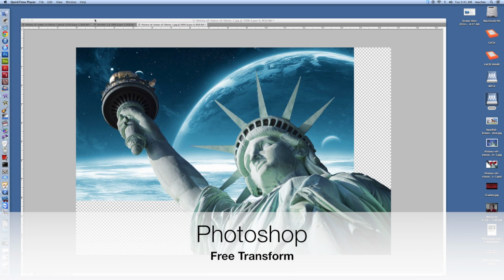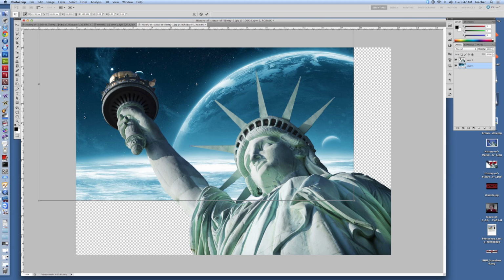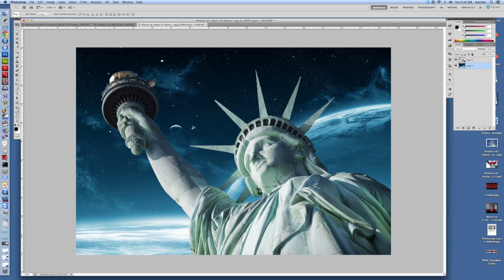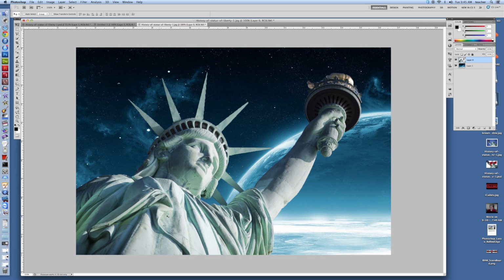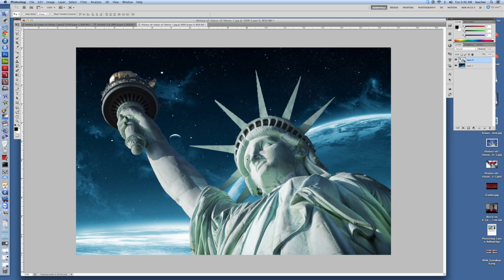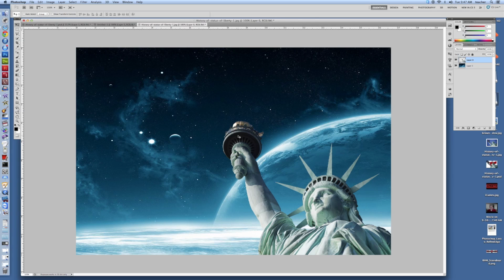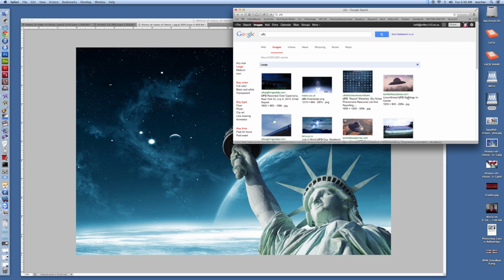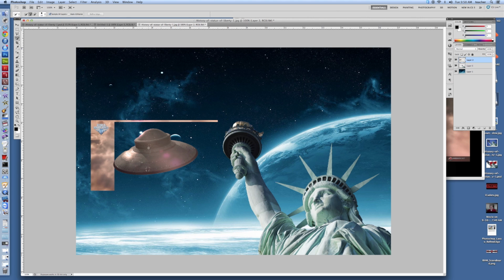Photoshop: Free Transform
Learn to use the free transform tool in Photoshop.